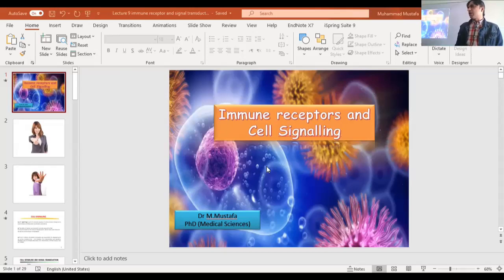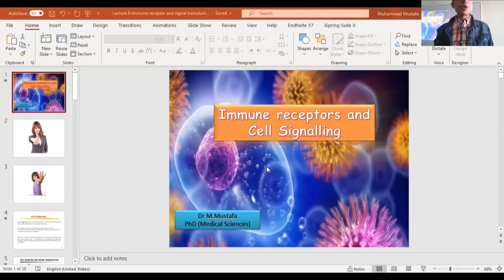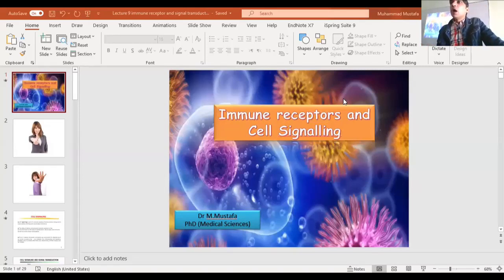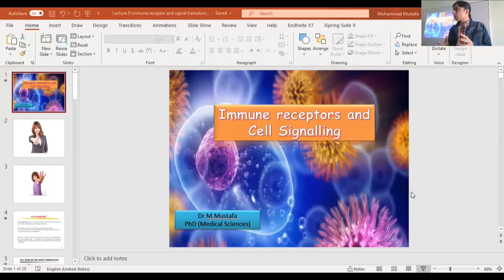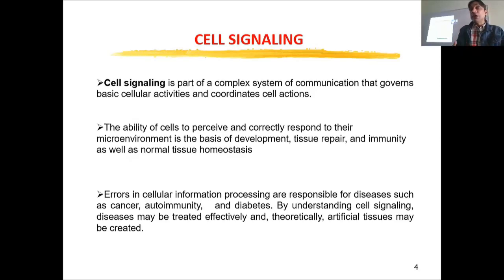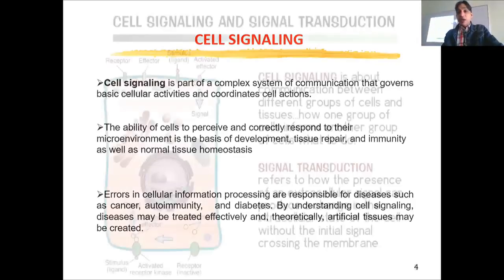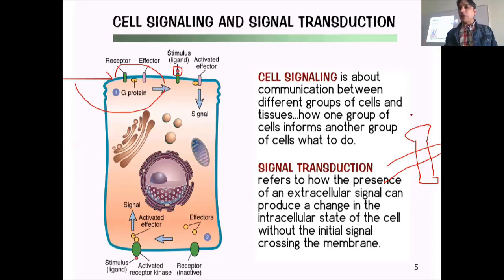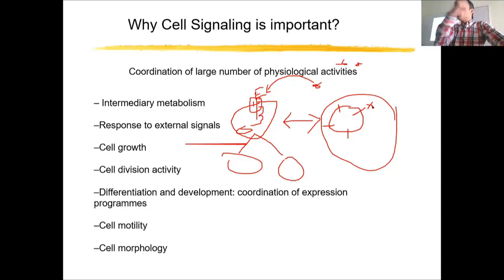Cell Signaling in immune function | immunotherapy | Molecular Immunology | Lecture 8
Molecular Immunology
Lecture 8:
Cell Signaling in Immune function, immunotherapy
This is a recorded talk about our general understanding of cell signaling and its role in immune function.

Cell signaling plays a crucial role in immune function and immunotherapy. The adaptive branch of the immune system is built on the principle that the enemy can take any shape or form but will display different protein sequences. Signaling pathways are activated when the T lymphocytes recognize the protein sequences of the antigen, leading to the activation of the immune response

Mechanistic models of cellular signaling and cytokine signaling are used to understand the complex signaling pathways involved in immune function

 Immune checkpoints are systems of protein receptors and ligands exposed on the surface of cells of the immune system, especially T lymphocytes, that modulate immune responses. Immunotherapy aims to enhance the immune response by targeting these immune checkpoints

In this lecture on Molecular Immunology, the focus is on cell signaling in immune function and how it can be utilized in immunotherapy. The lecture delves into the complex network of signaling pathways that regulate immune responses, including the role of cytokines and chemokines. The speaker explains how understanding these pathways can lead to the development of new immunotherapies for diseases such as cancer and autoimmune disorders. Overall, this lecture provides a detailed and informative overview of an important area of immunology research.